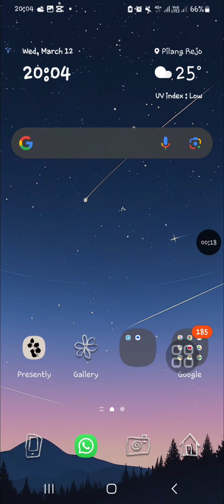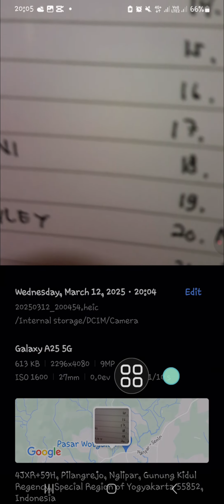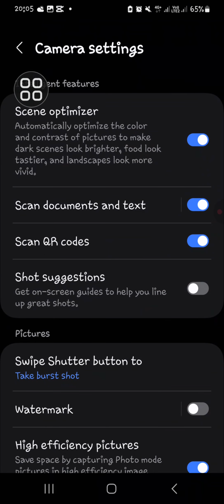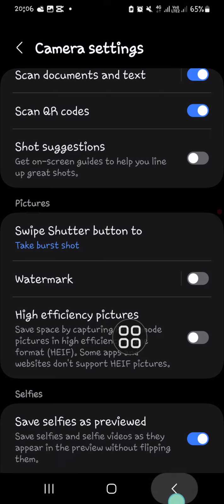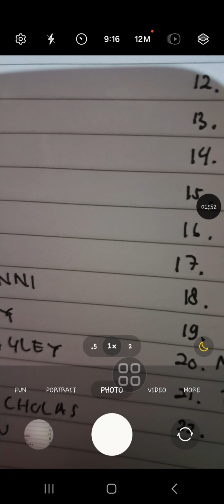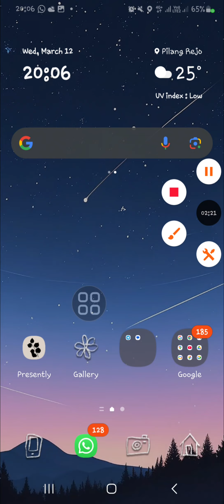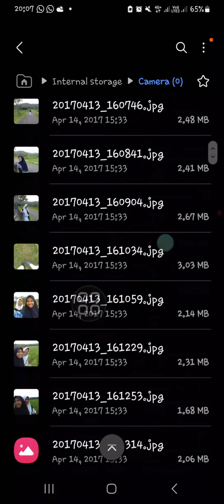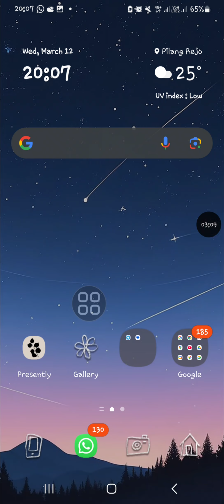⚡️ How to make Samsung phone capture JPG photos instead of HEIC, HEIF | NEW UPDATE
Want to save photos as JPG instead of HEIC/HEIF on your Samsung phone? With the latest update, Samsung devices default to HEIC/HEIF format, which may cause compatibility issues when sharing or editing photos. In this step-by-step guide, I’ll show you how to change your camera settings so your phone captures images in JPG format instead! ✅✨